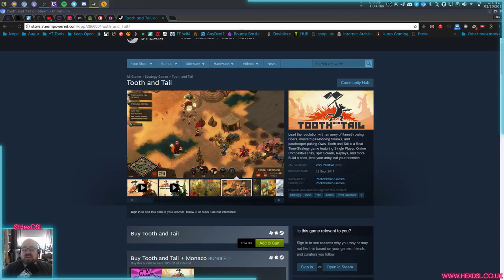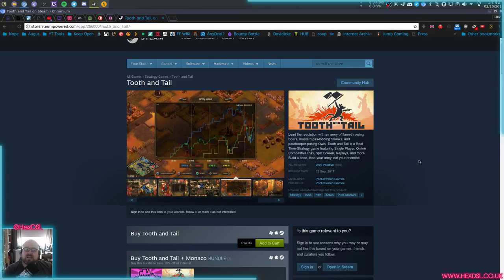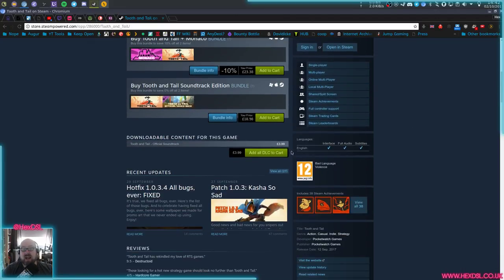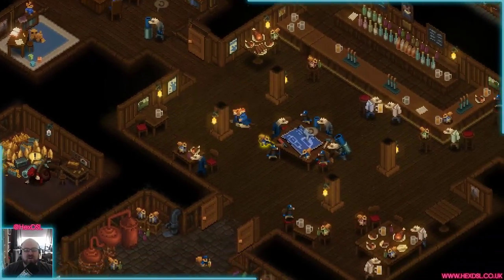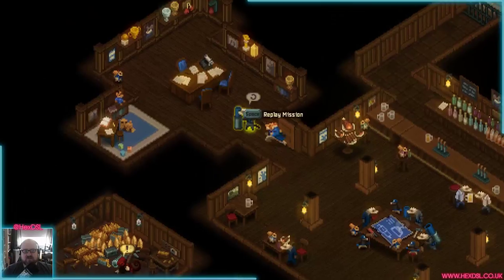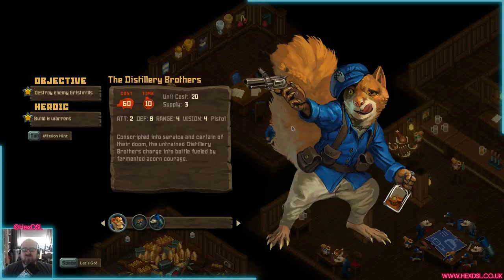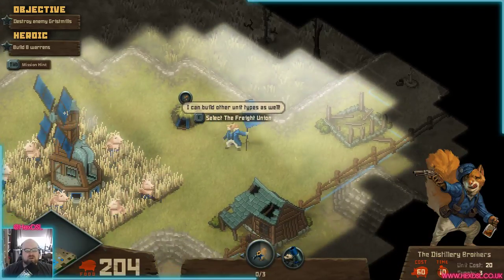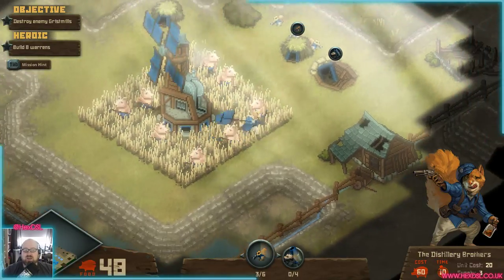Tooth and Tail - A Linux Game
Key provided provided by developer.

System Specs:
OS: Antergos Linux (all updates done before video recording)
DE: KDE
CPU: I7 3770
RAM: 16GB (Corsair, 1600)
GFX: NVIDIA GTX 970 (NVIDIA Drivers)